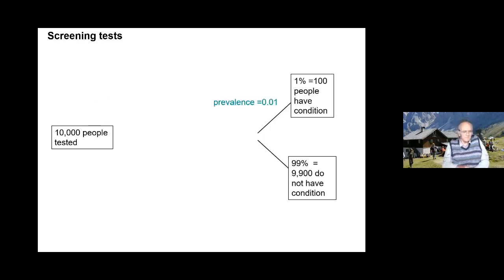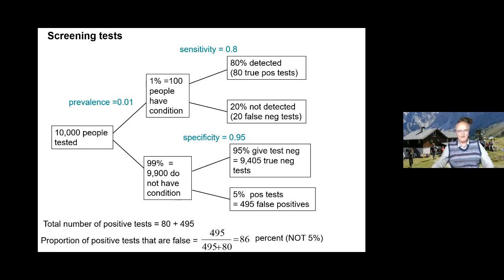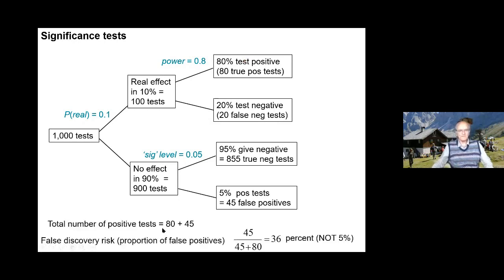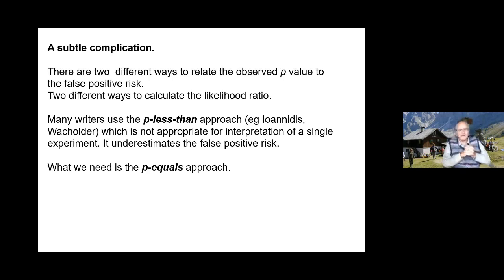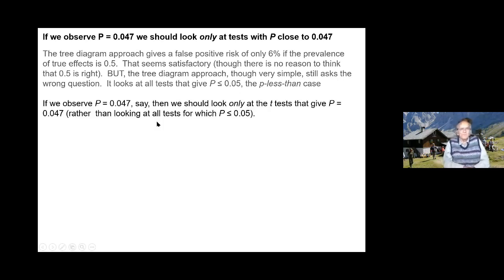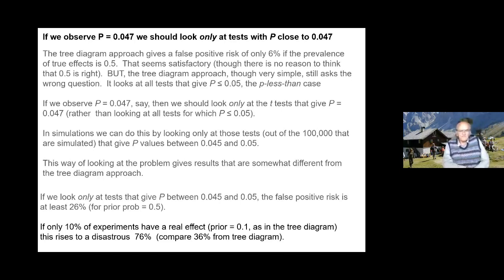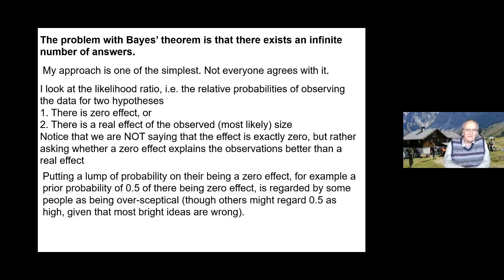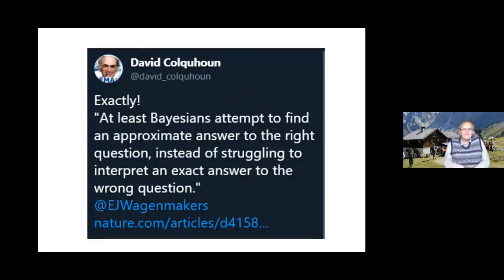"The limitations to the p-value" David Colquhoun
Professor David Colquhoun is a pharmacologist notable for his insights into the biophysics of drug–receptor interactions of single ion channels. He was elected a Fellow of the Royal Society (FRS) in 1985, was awarded the Humboldt Prize in 1990 and made Honorary Fellow of UCL in 2004. Colquhoun joined the Pharmacology Department at UCL in 1964, and, apart from 9 years, has remained there ever since. He can be found on twitter (@david_colquhoun) and via his website DC’s Improbable Science, where he writes critically about pseudoscience and alternative medicine.

It is a truth universally acknowledged that the literature has too many false positives. One reason, among many, for this is misunderstanding of p-values. There are three main reasons why a p-value can’t tell you much about whether a hypothesis is true or not. It transposes the conditional, It has the wrong denominator. It takes into account values that have not been observed.  These will be explained, and suggestions made about possible solutions.

About RIOT Science Club

The RIOT Science Club gives talks/workshops on Reproducible, Interpretable, Open & Transparent Science.

Slides and/or recordings of all past and future RIOTS Clubs are stored on our Open Science Framework You can also subscribe to our mailing list, to receive regular information on upcoming talks and workshops, any local events and vacancies for positions in open and reproducible research.